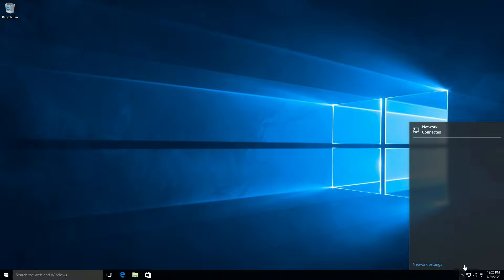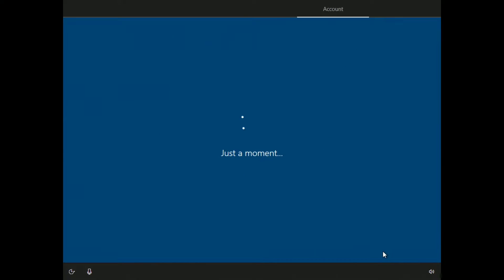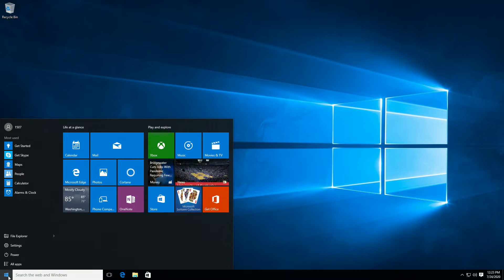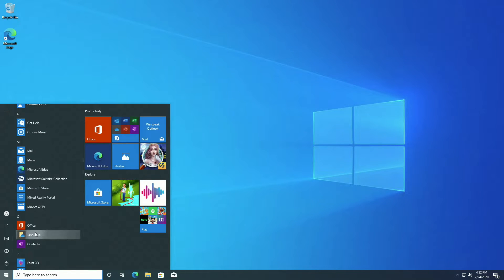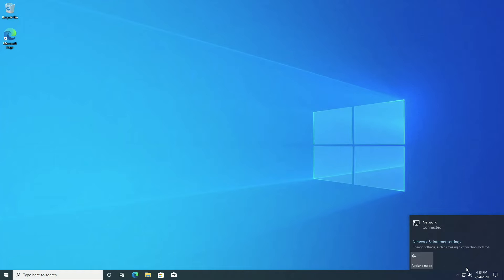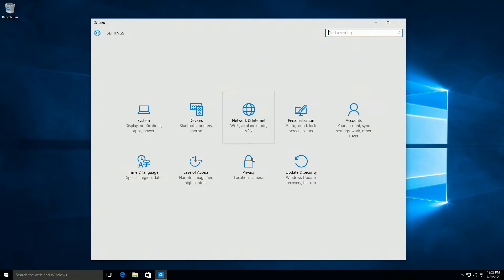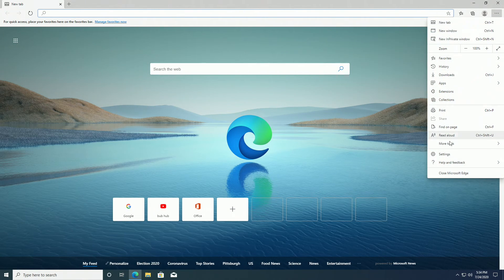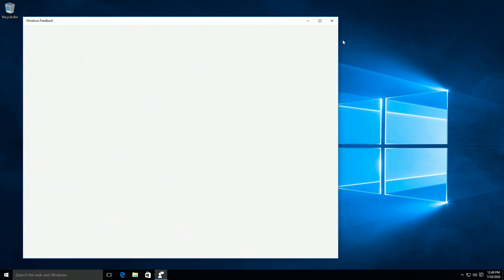Windows 10 - Five Years Later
On July 29, 2015, Microsoft officially released Windows 10 to the public as a free upgrade for eligible users. Today, five years later, we will be comparing the first version of Windows 10 (1507) to the latest version (2004).